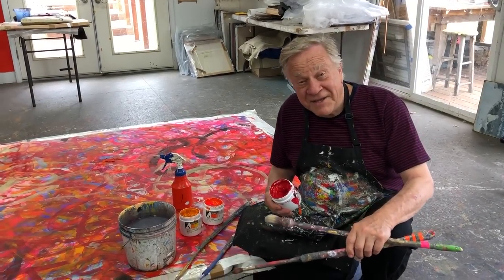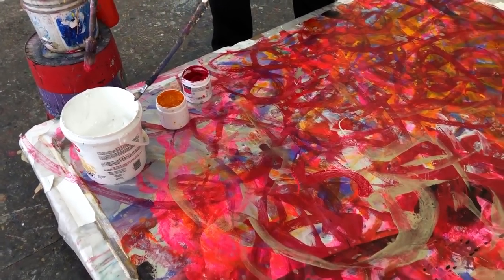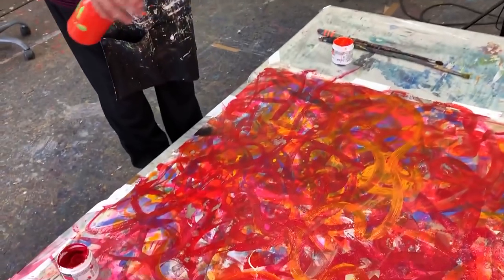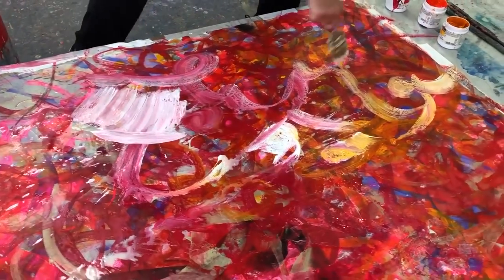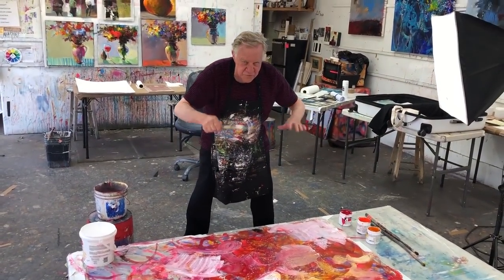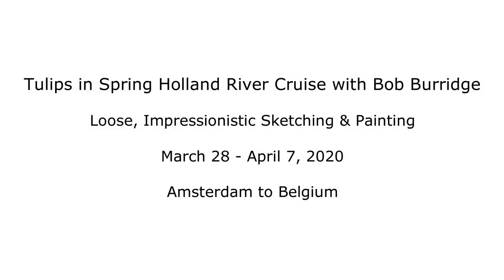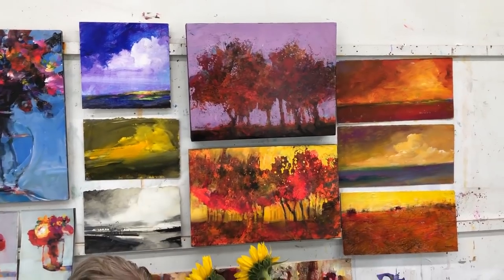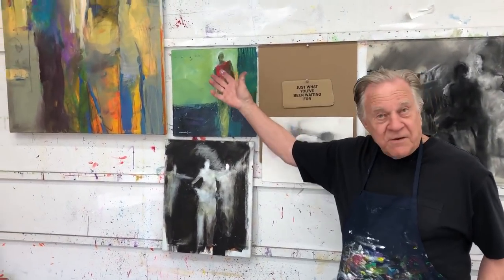BobBlast 260 - "Painting Large and Horizontal."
"Painting Large and Horizontal"

This issue of the Weekly BobBlast is about painting on a large, flat canvas - or even large, flat paper - taped down on plastic picnic-type foldable tables, sitting atop a couple of cinder blocks. When you don't have the luxury of a large wall, you can create one, as pictured here! I paint flat. Now I have a large "wall" but only horizontal, which I prefer when painting loose, free and wet.

As you can see, I prepare large water buckets, acrylic paint in large jars and long-handled brushes. Plus I have a stray bottle of isopropyl alcohol for creating "ring" effects in the wet paint washes.

Now I am prepared to paint freestyle and uninterrupted. That's a big deal for me - no cell phones, computers, no techno-interruptions!

Painting large is a huge commitment, both emotionally and physically. Prepare yourself and respect your time, here in front of this large feat!

Be the painter you were born to be!